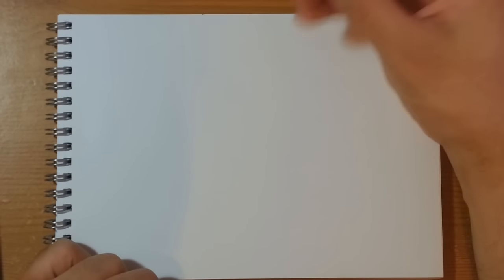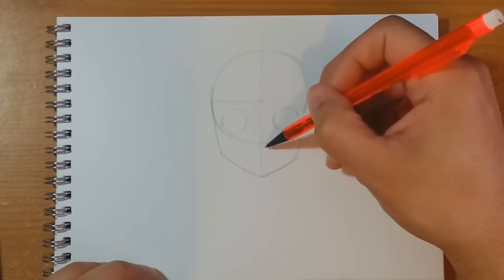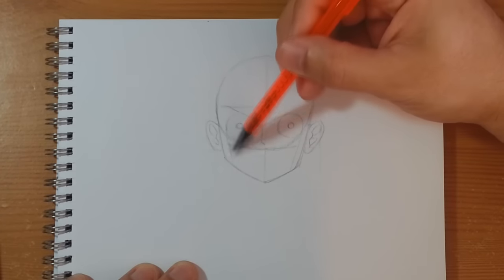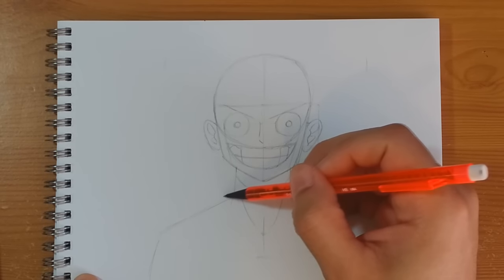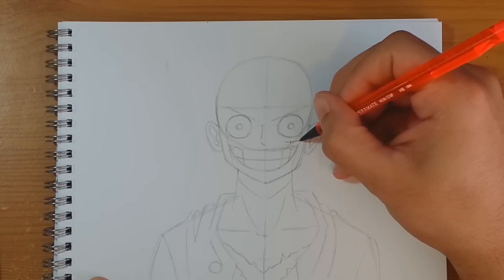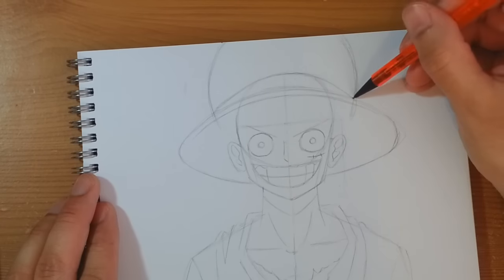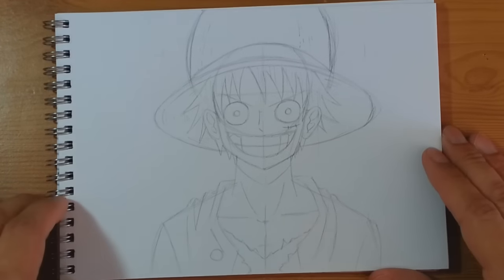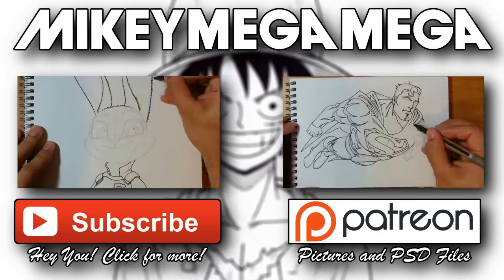How To Draw Luffy One Piece - Quick Simple Easy Steps For Beginners 09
Song:   Scarlet Fire
Otis McDonald
Hip Hop & Rap | Funky